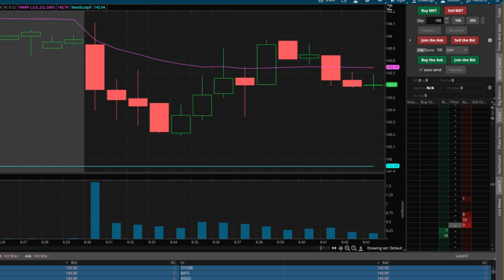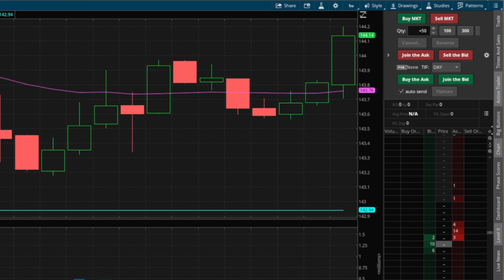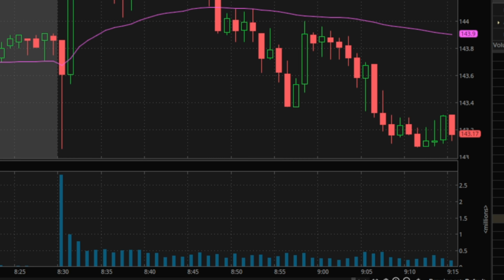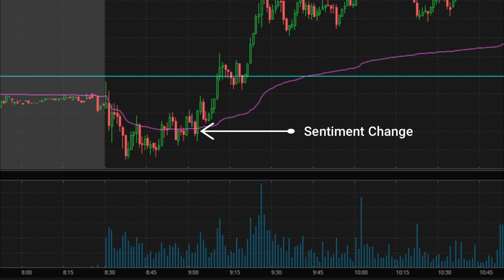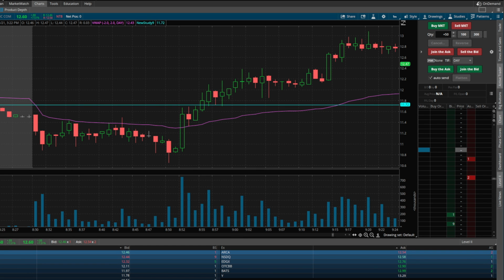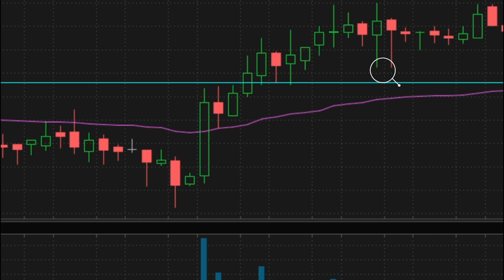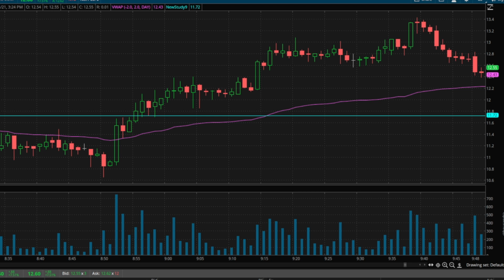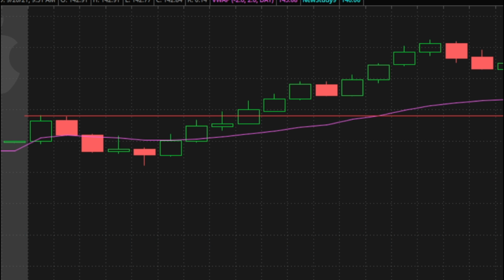This One Minute Scalping Trading Strategy Hits 79% Accuracy Daily! (POWERFUL MUST WATCH)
This is the correct way to scalp in trading using a one minute/1 min chart. This has been consistently tested over and over again in stocks, forex, etc. Be sure to check out the channel for more content just like this for live day trading strategy videos, stock market tutorials, plus more!